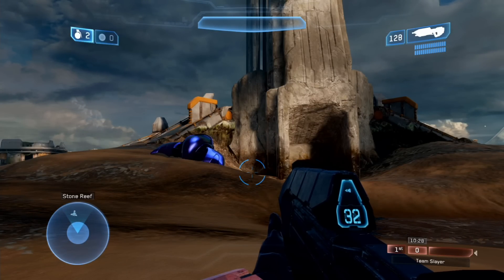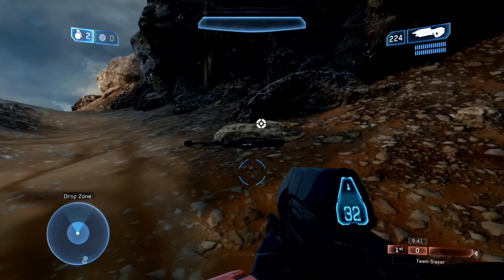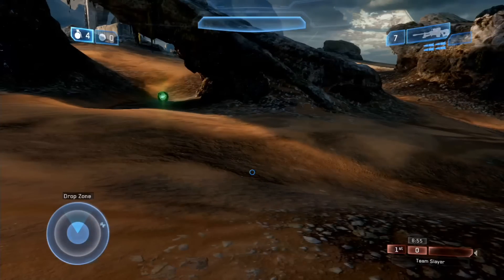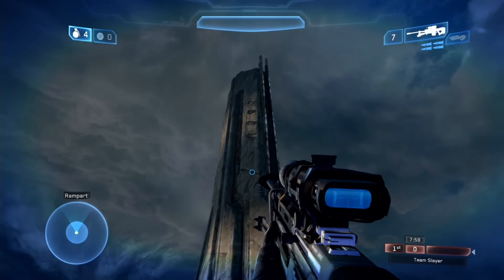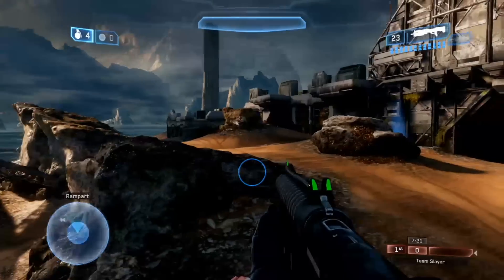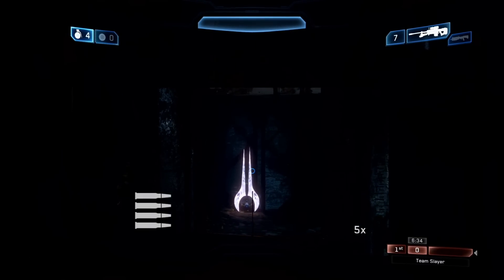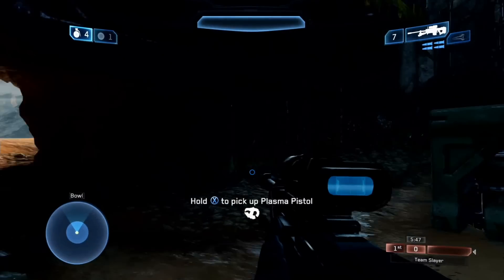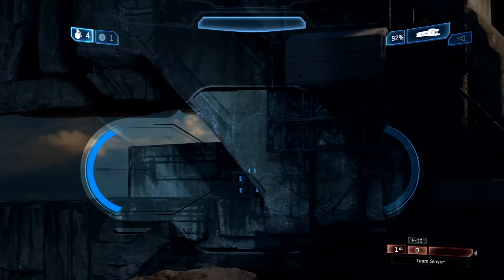Halo MCC - Halo 2 Anniversary REMNANT BLAST SODA CAN LOCATION! REMNANT walkthrough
In this video we show you guys a full walkthrough of REMNANT on H2A and all of its changes. We also show you the blast soda can location. REMNANT is available in the new mcc update. Halo MCC - Halo 2 Anniversary REMNANT BLAST SODA CAN LOCATION! REMNANT walkthrough